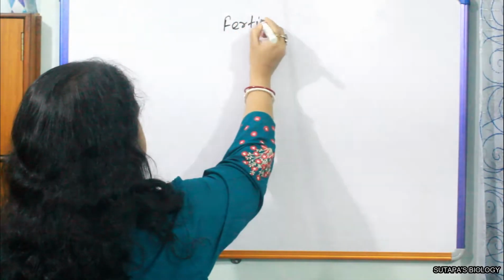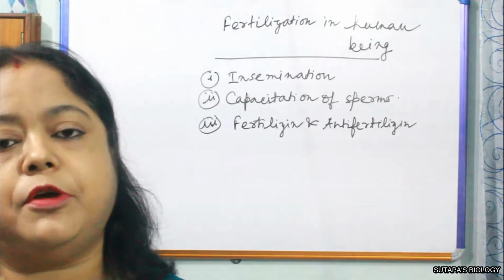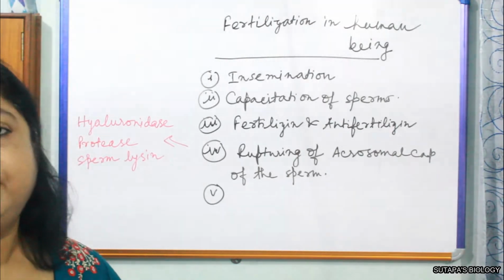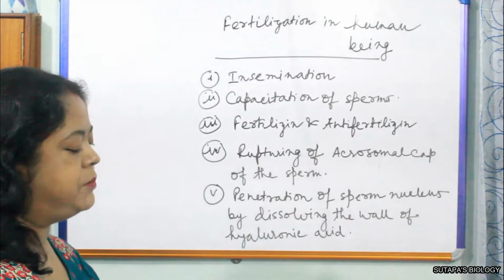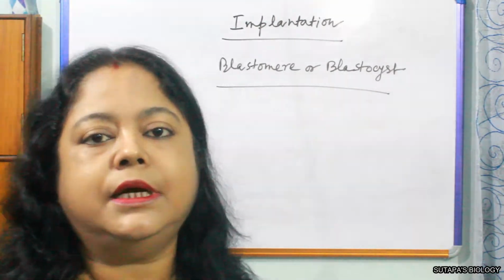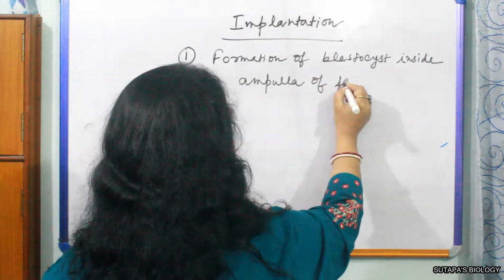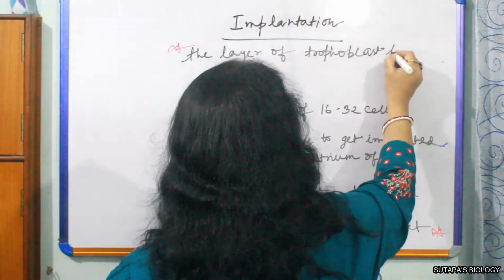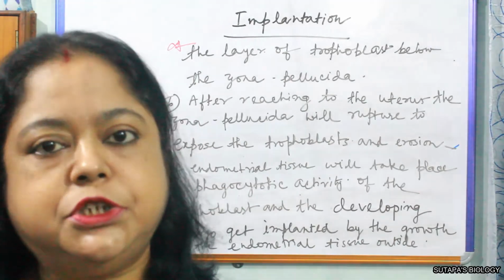Fertilization & Implantation ( Human Reproduction)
For sure success in CBSE/ISC Boards and NEET.